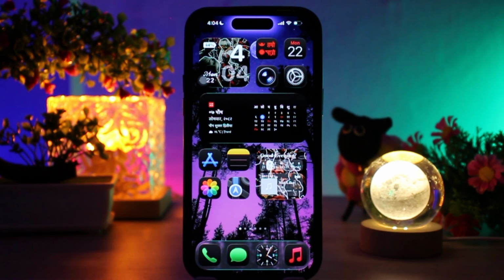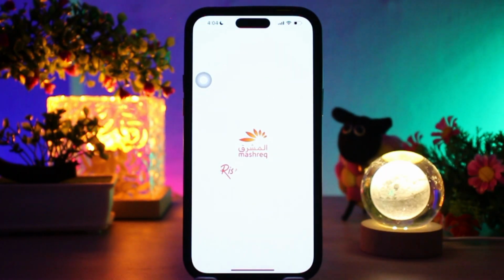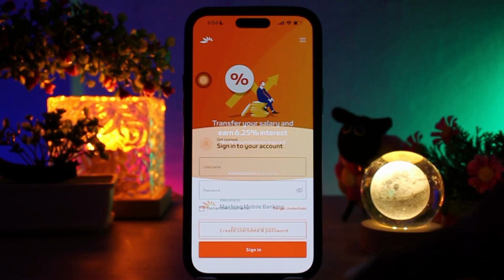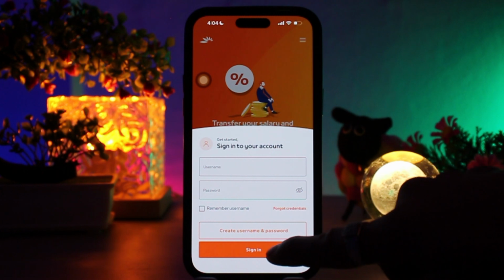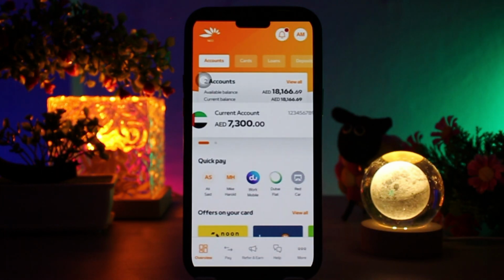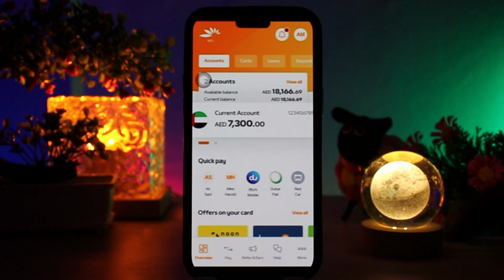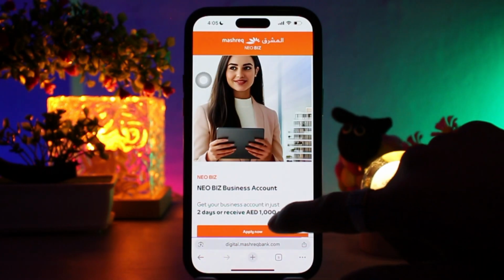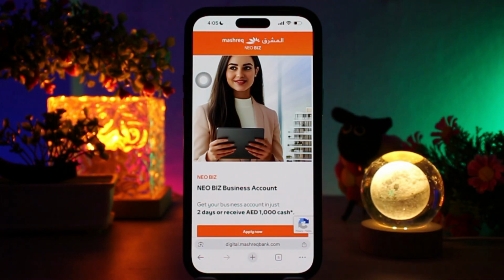Easy Ways to Get Your Bank Statement with Mashreq Neo - Here's How You Can Get It - 2026